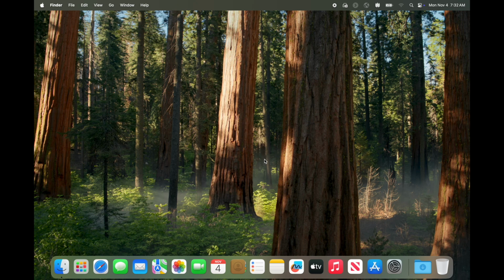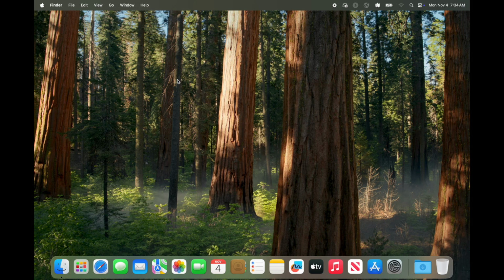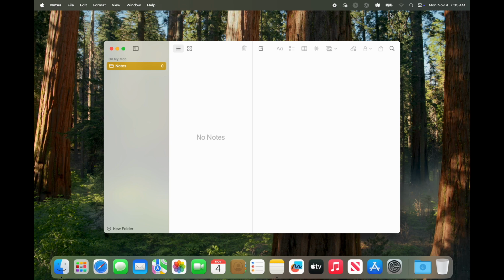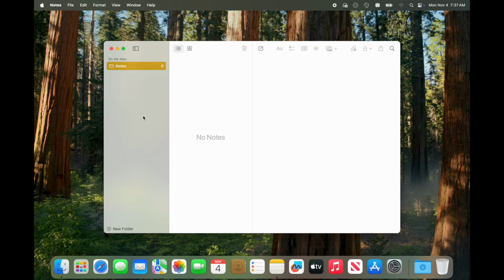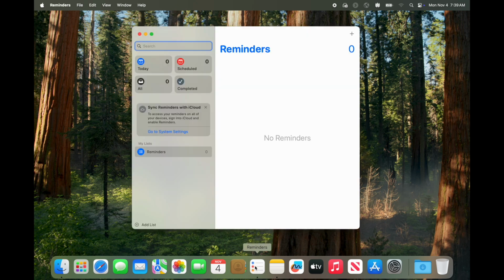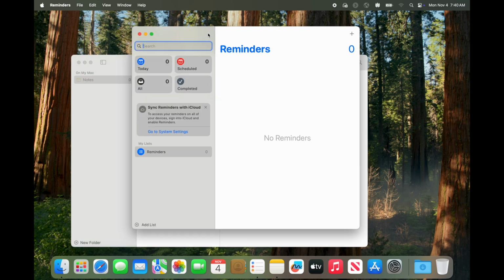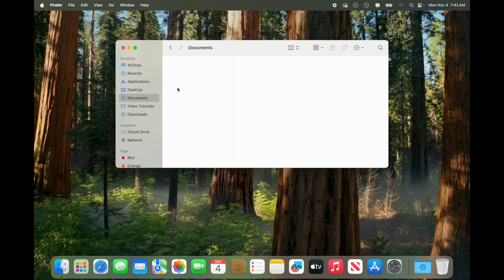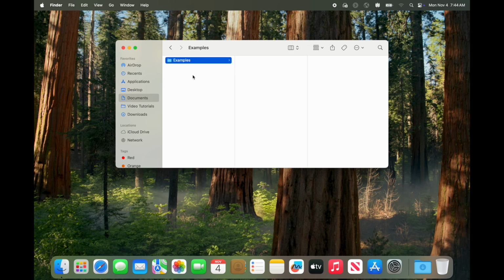Introduction to Mac OS (for beginners!)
This video is first in a series of videos I am working on for new Mac OS users.

This video is very basic but each video in the playlist will get deeper into Mac OS, so check back often as there will be more intermediate and advanced Mac OS topics that I will cover in later videos. Also, be sure to ask your Mac OS questions in the comments so I will know what to cover in future videos.